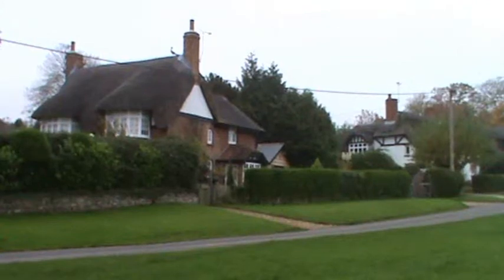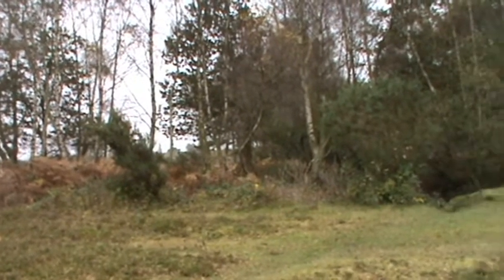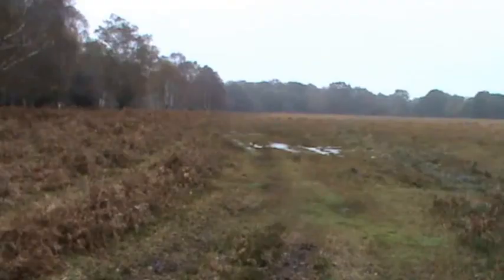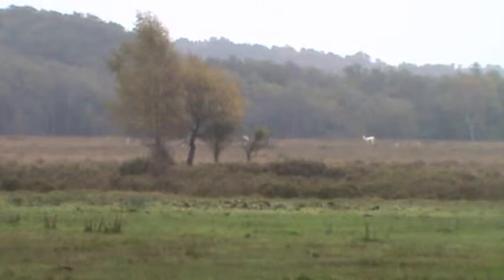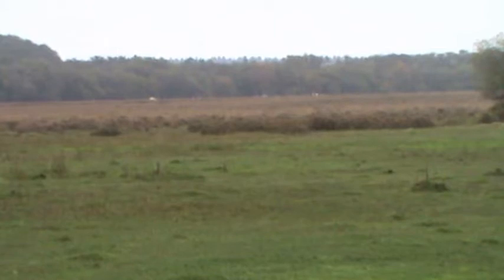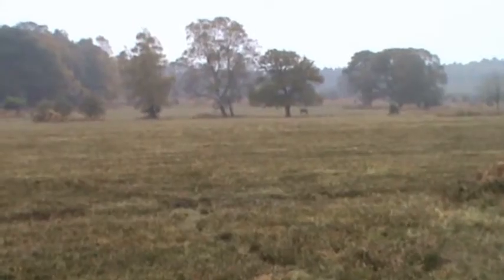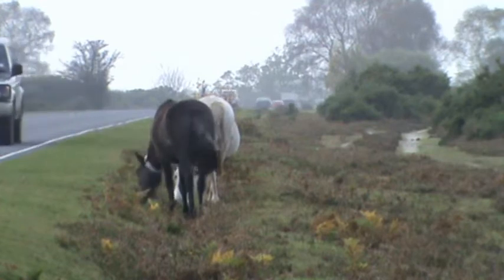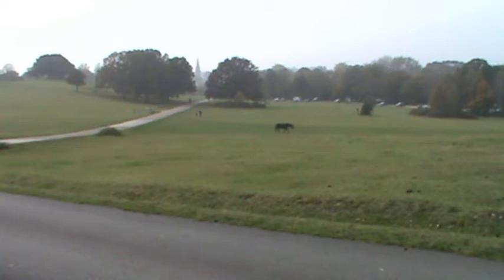New Forest Country Walk - Lyndhurst-White Moor-Mallard Wood-Beaulieu River-The Ridge round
Our video is a guided walk in the New Forest. We start in the village of Lyndhurst the Capital of the New Forest and walk down the High Street to the Forestry Commission car parks and Bolton's Bench and then make our way to the cemetery. We walk over White Moor to Mallard Wood, follow the Beaulieu River and on to Matley Wood then return to Lyndhurst via The Ridge. We film some great footage of a Stag and his Hines as well as a white stag and a white doe. We also see plenty of forest ponies.This is an easy flat walk over forest heath land, through woodland and beside the Beaulieu River on grassy paths and tracks. Approx 4.75 miles allow 1 hour 40 minutes using OS Explorer map OL22, New Forest. Start: Lyndhurst near the White Rabbit pub and hotel on Romsey Road (the A337). There are public toilets in Lyndhurst at the visitors centre situated in the main car park just off the High Street and for refreshments there are many shops, cafes, pubs and restaurants.